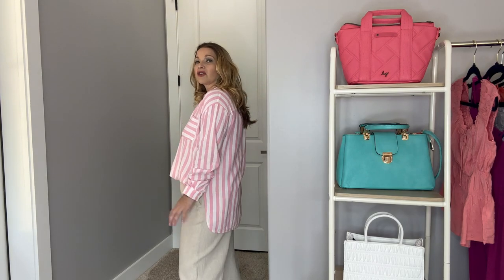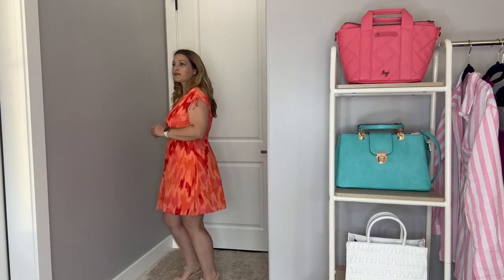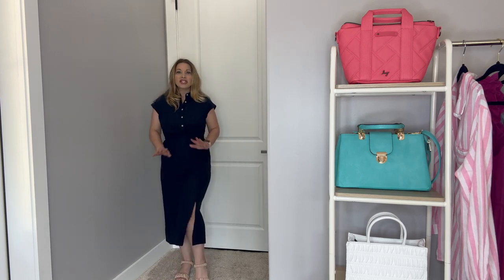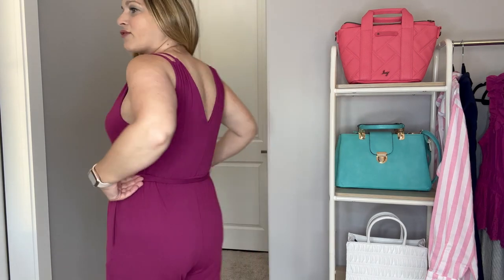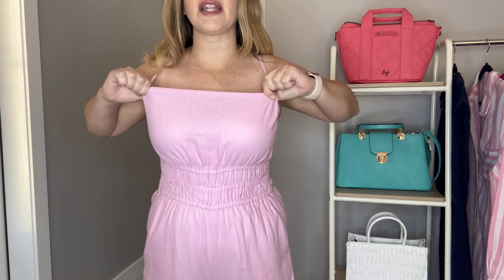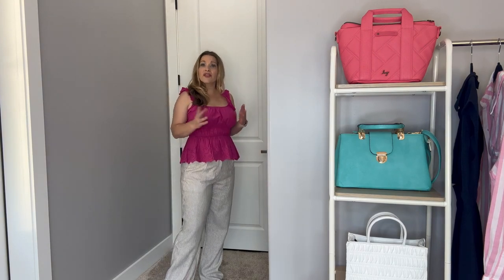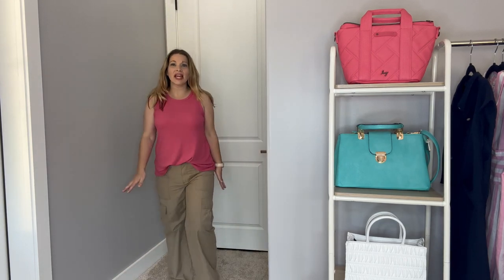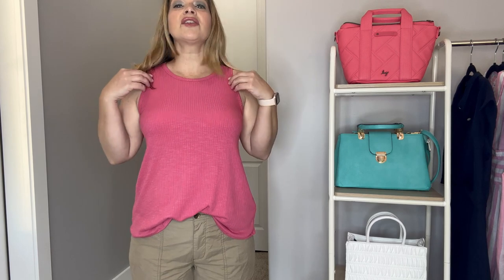OLD NAVY SUMMER 2023 TRY ON HAUL FOR WOMEN OVER 40 | NEW ARRIVALS FOR SUMMER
Hey guys!  Today I wanted to share a Summer try on from Old Navy.  I haven’t shopped here in a little bit and was so happy with some of their new arrivals.  Hope you enjoy!

Measurements:
Height 5’5”
Weight 150 lbs
Dress Size 8 or M
Pant Size 8 or M
Jeans Size 6 or M
Tops size M
Blazers Size 6, 8 or M

Outfit #1
Striped Linen Blend Top
Linen Pants
Bought Last Year
Blush Pink Sandals
Pink Large Satchel

Outfit #2
Coral Smocked Tie Front Top
Linen Pants
Bought Last Year
Blush Pink Sandals
Turquoise 3 compartment handbag

Outfit #3
Orange Print Dress
Kitten Heels
White Handbag
Sold Out

Outfit #4
Navy Midi Dress
Kitten Heels

Outfit #5
Fuchsia Jumpsuit
Kitten Heels

Outfit #6
Pink Jumpsuit
Kitten Heels
White Jelly Handbag

Outfit #7
Berry Eyelet Peplum Top

Outfit #8
Floral Tee
Linen Shorts
Blush Pink Sandals

Outfit #9
Luxe Tank

Outfit #10
Pink Knit Dress
Wedges
White Jelly Handbag

Outfit #11
Graphic Tee

0:00 Intro
0:19 Outfit 1
1:34 Outfit 2
3:17 Outfit 3
5:37 Outfit 4
6:40 Outfit 5
8:29 Outfit 6
10:56 Outfit 7
13:14 Outfit 8
15:08 Outfit 9
17:55 Outfit 10
19:19 Outfit 11
21:11 Outro